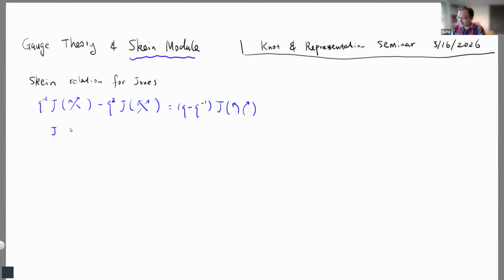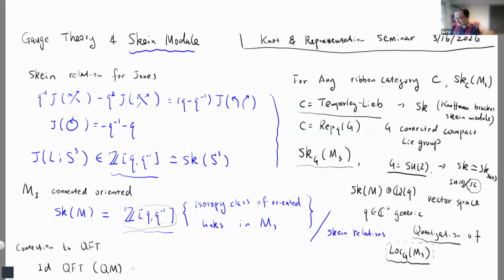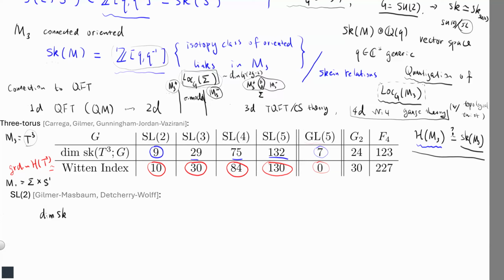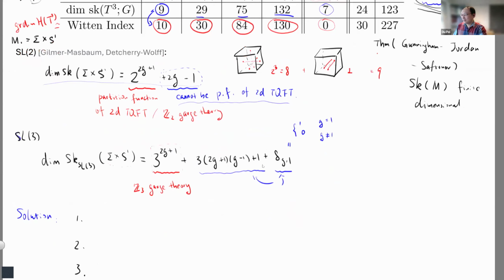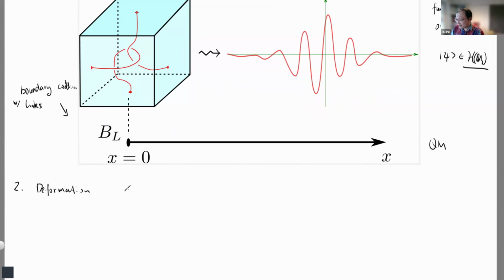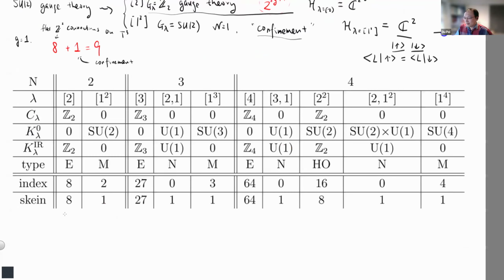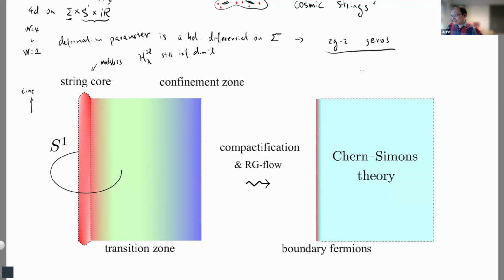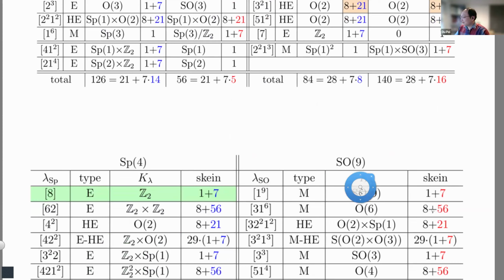Du Pei -- Gauge theory and skein modules